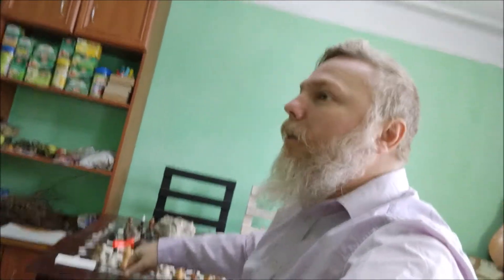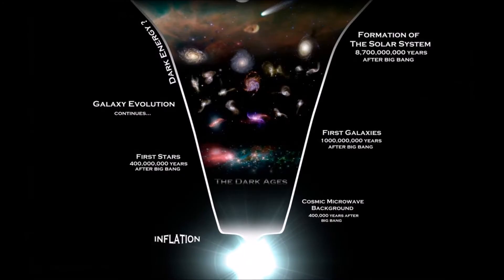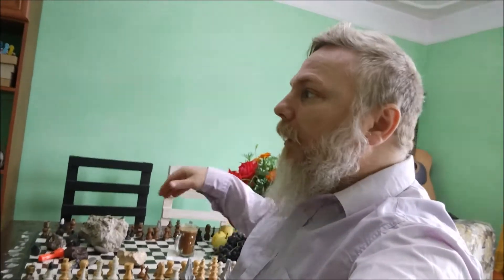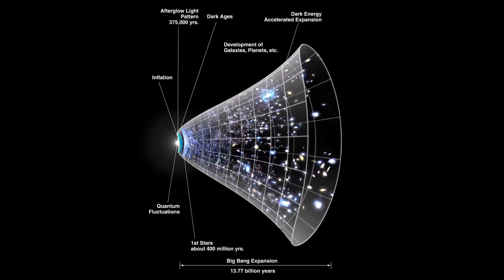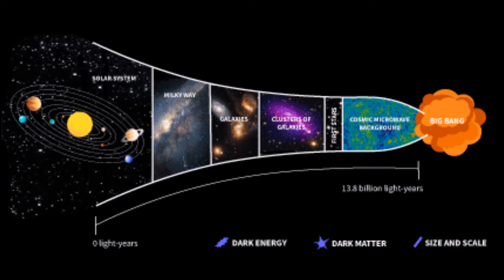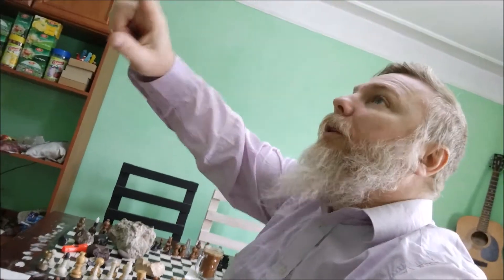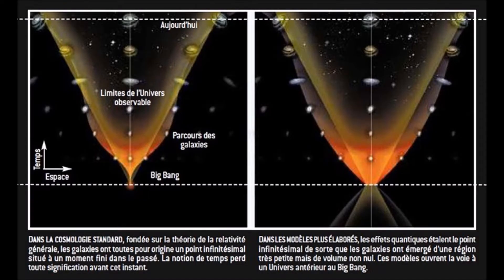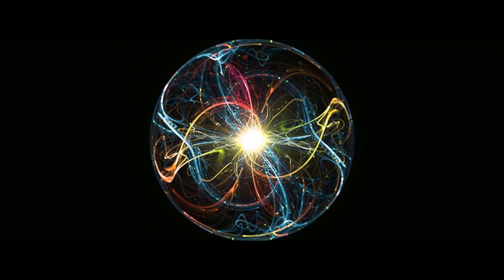First 3 minutes and 67.9999 seconds of the Universe.